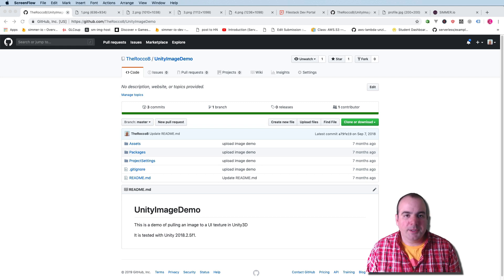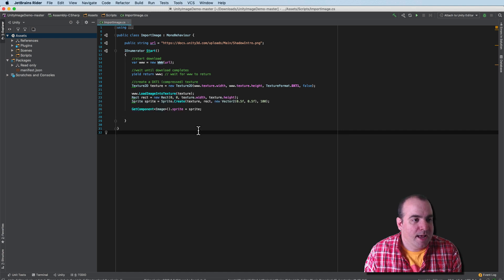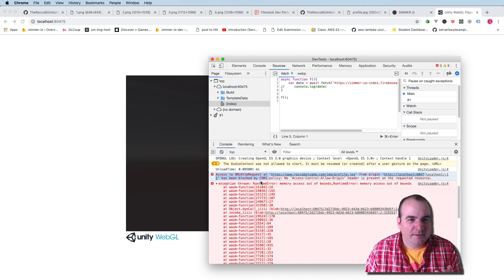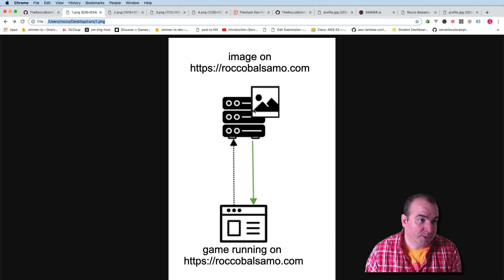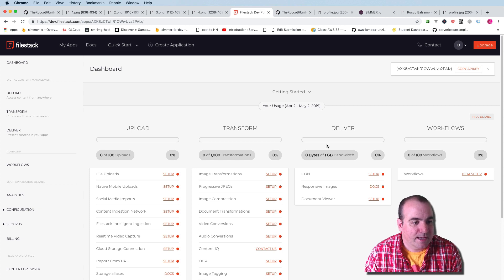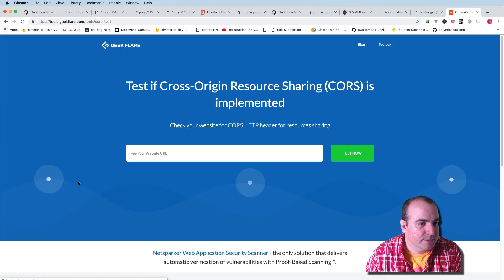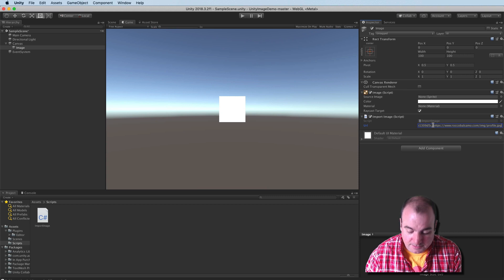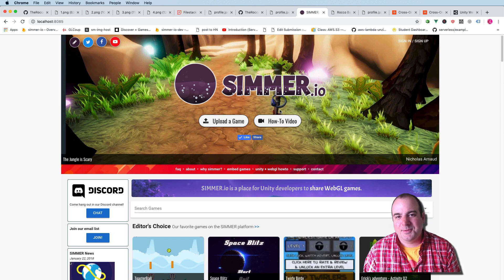Tutorial: Pull Images from the Web in Unity WebGL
Downloading images from the web is a natural thing you might want to do in a WebGL game. But it's not as straightforward as it should be! You get the dreaded CORS error (in WebGL only!)

This tutorial shows you how to use a service called Filestack that gets you around CORS errors to download images from the internet in Unity WebGL Builds.

Cool unity game?

And here's the error you might get (in case someone is googling around for this):

Access to XMLHttpRequest at ' from origin ' has been blocked by CORS policy: No 'Access-Control-Allow-Origin' header is present on the requested resource

or

RuntimeError: memory access out of bounds,RuntimeError: memory access out of bounds